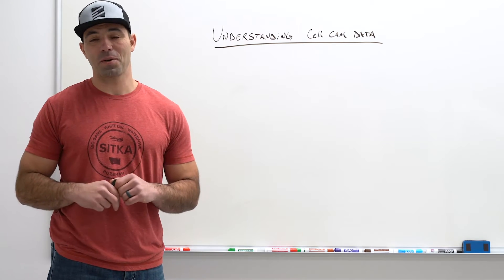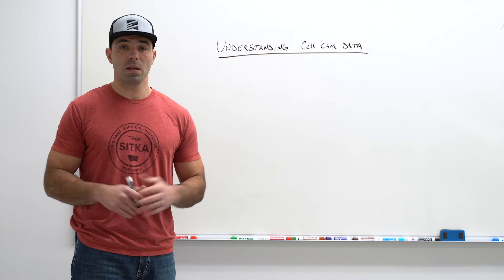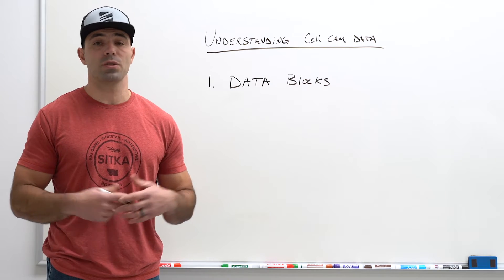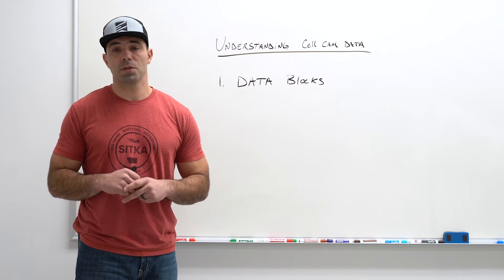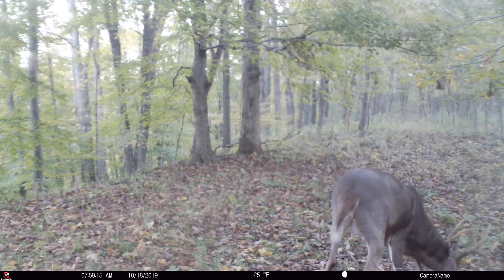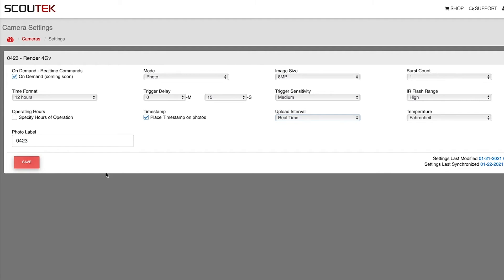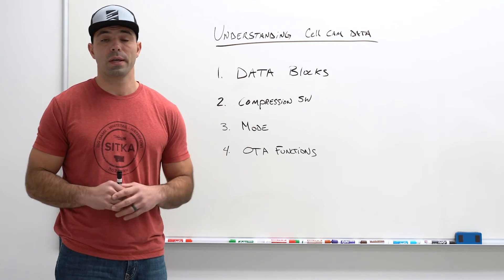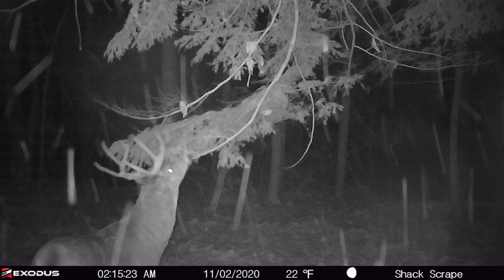Understanding Game Cameras That Send Pictures to Your Phone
In this video we are breaking down everything you need to know about how game cameras that send pictures to your phone work.  As cell cameras gain more and more market share in the trail camera world, the more you may need to know about how they work.

The first piece to the puzzle is data.  In order to make an educated purchase on data, you must understand how it works.  Any communication from your web portal or app to the camera will cost you money.  Whether that is a photo, video, firmware update, or settings change, there is data required to complete the action.  That data costs you money.  With the Exodus Render, the data plans are in blocks:
25 MB = 500 Estimated photos
50 MB = 1,000 Estimated photos
100 MB = 2,000 Estimated photos
250 MB = 5,000 Estimated photos
500 MB = 10,000 Estimated photos
1 GB = 20,000 Estimated photos
2 GB = 40,000 Estimated photos
5 GB = 100,000 Estimated photos

The next piece to the puzzle to understand is compression software.  The photos and videos that are sent to your phone go through a compression software in order to decrease the file size that is transmitted. With that, the better the compression software, the more photos you will be able to receive per data block.  Also, the better the compression software the better the photos will be sent to your phone.

Once you understand the compression software, you will need to take a quick look at the mode you want to run the camera in.  Photos transmitted to your phone are much smaller files than videos.  So, if you are planning on running video, you will need to purchase more data than someone running photo mode.

 The last talking point we want you to understand is OTA functions.  Over the Air commands sent to the camera are also costing you money.  As we stated previously, any communication from your app to the camera requires data, thus costing you money.